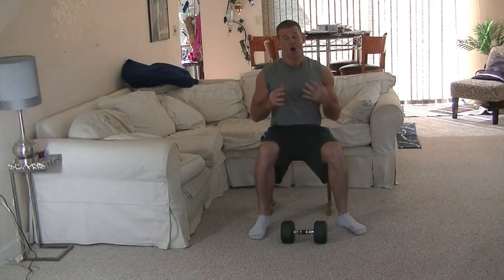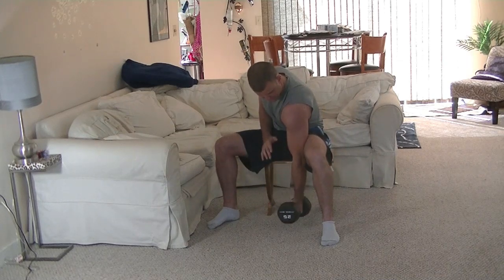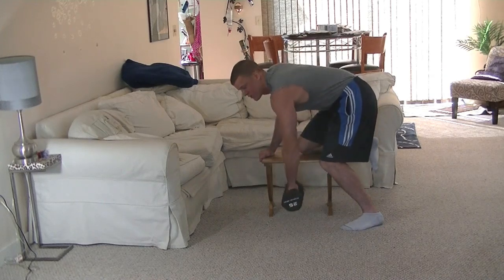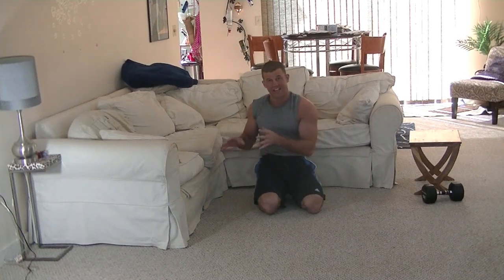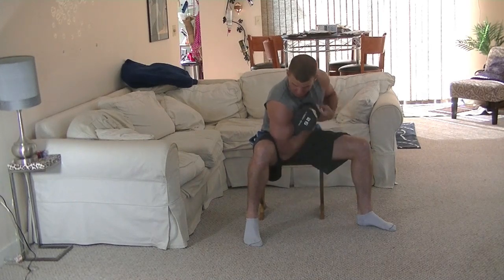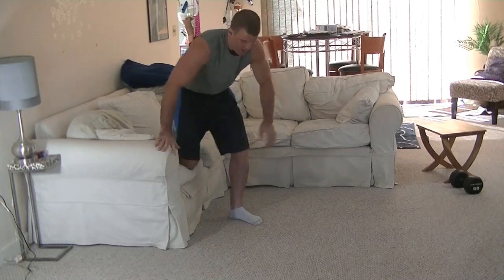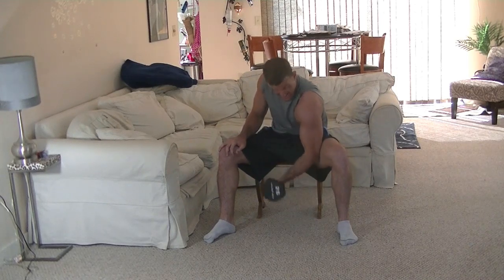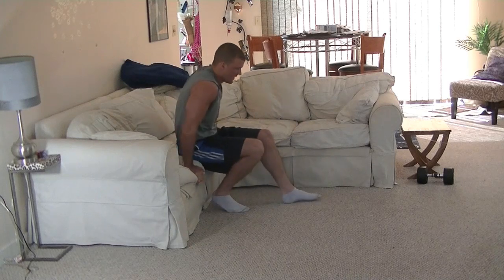4 Exercises For A Toned Upper Body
In today’s workout, we are going to focus on building lean mass to the upper body. You’ll be performing a set of light weight and bodyweight exercises to sculpt your biceps, back, chest, and shoulders.

The first half of the workout will involve the dumbbells. If for any reason you don't have a set of weights, you can substitute the water jugs.

OVER THE KNEE DUMBBELL CURLS
This is by far the best way to build the peak of your biceps, which is the largest subsidiary muscle group. Since we are building the mass of the biceps, it’s best to use moderate weight (around 15-30lbs). Here are some tips that you can use to maximize your biceps gains.

-Start each rep with your arm fully extended
-Curl the dumbbell until it makes contact with your chest
-Perform the negative portion of each rep as slowly as possible
-Use your opposite hand as a spotter towards the end of your set

Don’t worry about the amount of weight that you’re lifting. If you do this exercise correctly, you’ll notice a difference in your biceps within the next couple of weeks.

DUMBBELL MID ROWS
Similar to the Biceps Curl, this exercise gets performed wrong quite often. When done correctly, it will build the mass and thickness of your middle back. This is absolutely crucial when you’re trying to get a lean, toned upper body.

Start each rep by bending your upper body forward. It’s important to lock yourself into this position at all times during the set. Grab one of the dumbbells, and then extend your arm at a dead hang position. Begin with your palm facing down, and then slowly row the dumbbell up to your chest. When you reach this point, rotate your palms inward and continue rowing up to your shoulder level. This will maximize the full range of motion and prevent the weight from making contact with your chest. Slowly descend the dumbbell until your arm reaches a dead hang position once again.

Now that we have built the mass of our biceps and back, we are going to switch gears. We’ll be doing 2 different bodyweight exercises that target our upper chest and triceps. For this variation, we’ll be utilizing the couch. If for any reason you don’t have access to a couch, you can use a chair or bed.

INCLINE PUSHUPS
There are 4 main areas of the chest – the upper, middle, inner, and lower regions. Often times, people neglect 75% of their chest without even knowing it. Today, we are going to be targeting our upper chest. In most cases, this would require you to have access to an Incline Bench. However, we are going to use the couch to modify the angle for this exercise.

Begin by placing your feet on the couch with your legs fully extended. Position your hands roughly shoulder width apart, and then arch your upper body slightly forward. Press yourself up until your arms are near a full extension. You always want to maintain a slight bend in your elbows. This will force your upper chest to remain activated during the entire set. When your reach this point, slowly come down until your upper chest makes contact with the ground. Make sure to keep your upper body completely straightened at all times.

COUCH DIPS
Contrary to popular belief, your triceps account for roughly 70% of your arms. There are 3 different regions of the triceps, which are the long, medial, and lateral heads. In this dip variation, we are going to be isolating the lateral head.

Begin by placing your hands on the edge of the couch with your palms facing down. Extend both of your legs, and dip down until your elbows are parallel with your shoulders. This is one of the rare occasions where you’ll want to actually limit the full range of motion. With traditional dips, you would descend your shoulders below the point of your elbows. This movement targets your lower chest, which isn’t what we’re looking to do here. Press your arms up until the reach a full extension, and then pause and contract your triceps. Continue to repeat this motion.

Getting a proportioned physique doesn’t happen by accident. You don’t have to be born with stellar genetics to get a toned upper body that turns heads wherever you go. In just over 10 minutes, we were able to build the mass and endurance functions of our biceps, back, chest, and triceps.

Cycle through this circuit workout 3 times, and try and minimize your rest in between sets.

Train hard my friend,

-Kiley